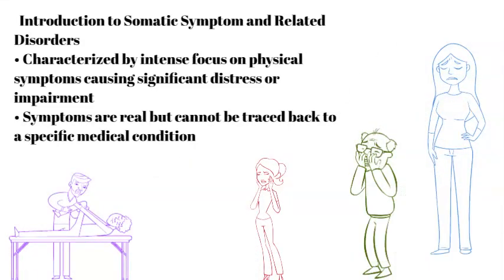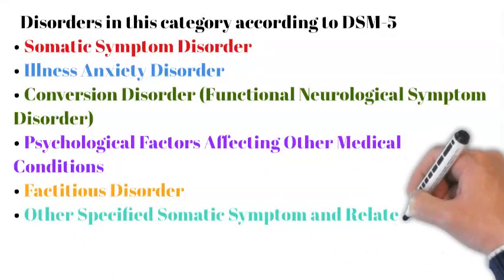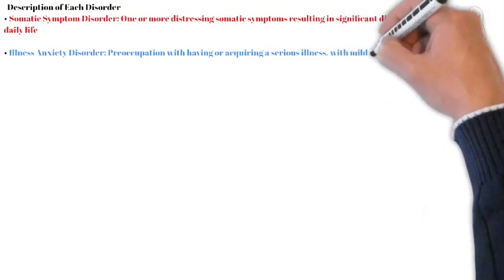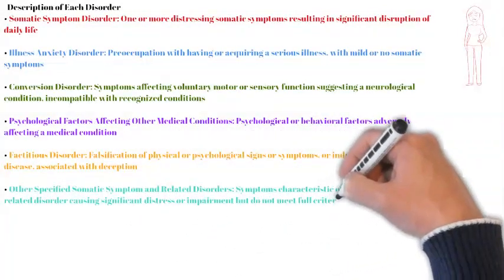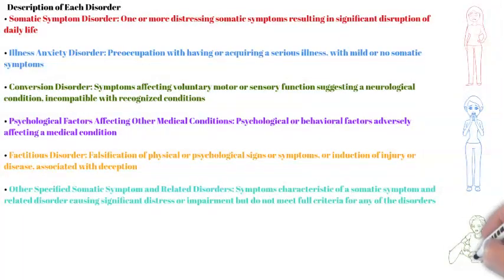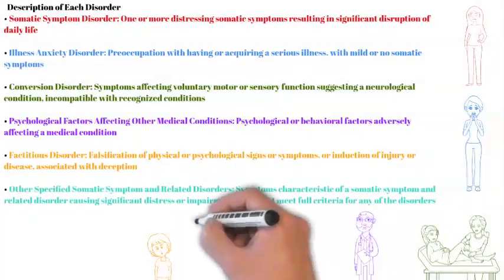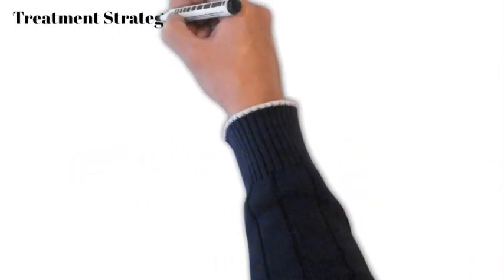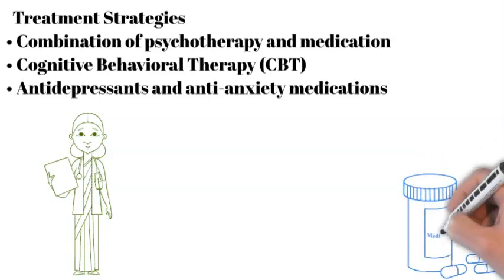Somatic Symptom and Related Disorders: Understanding of Diagnostic Criteria and Treatment Options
This immersive lecture thoroughly examines the multifaceted nature of Somatic Symptom and Related Disorders, melding theoretical knowledge with clinical application. Leveraging the DSM-5 criteria as a guide, the session presents the distinguishing characteristics of these disorders, elucidates the nuanced processes involved in their diagnosis, and discusses the most effective, evidence-based treatment strategies currently employed. By distilling these complex disorders into manageable insights, the lecture aims to empower medical students with the ability to navigate this challenging domain of psychiatric medicine. Students will emerge with a more profound understanding of how these disorders impact patients' lives and how best to manage them within a clinical setting.